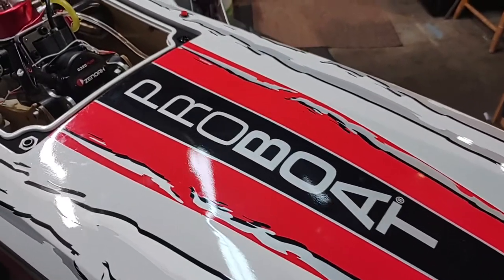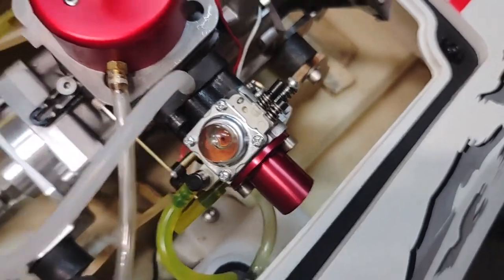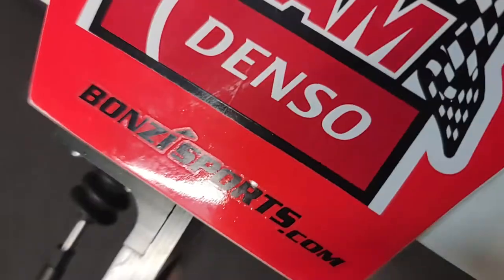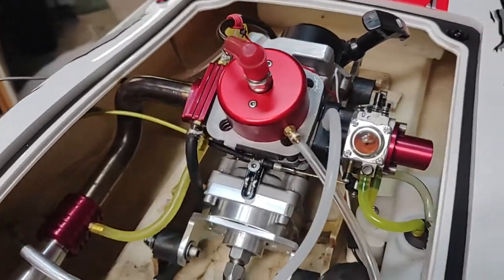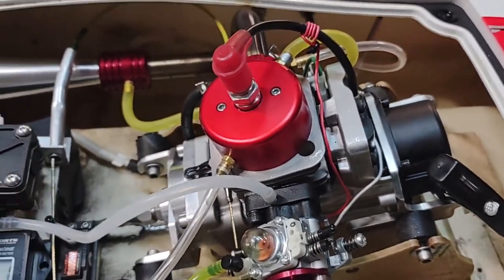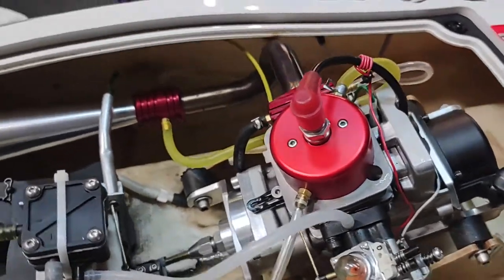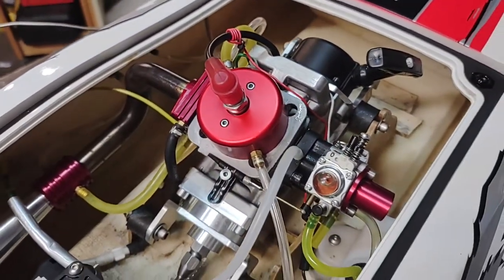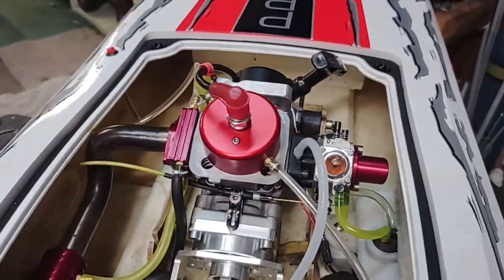Zelos 48 Pro Boat modification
OK time to brake her in with a tack to get to peek RPM...